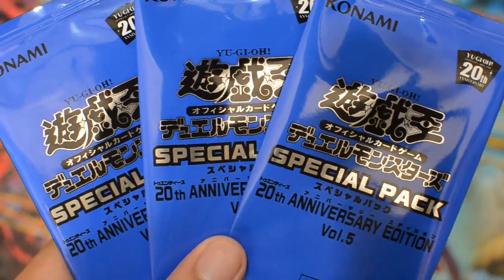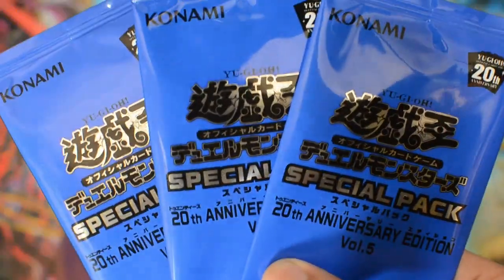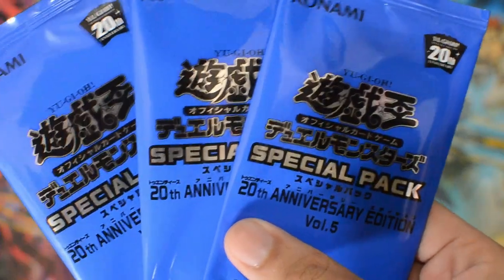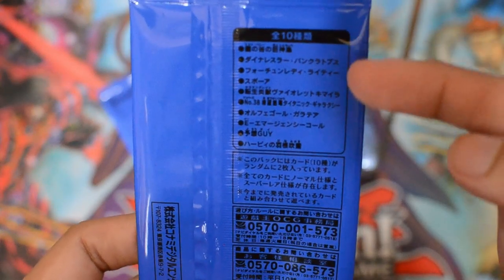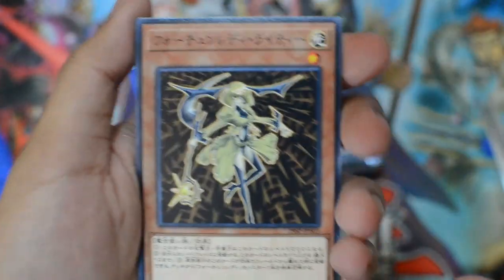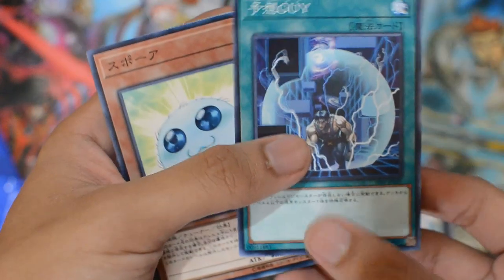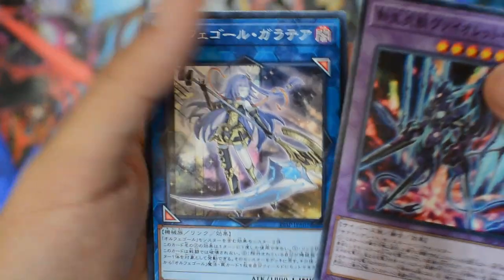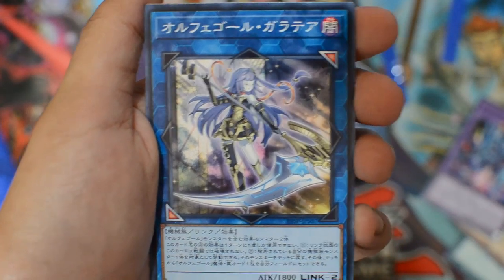Yu-Gi-Oh! Special Pack 20th Anniversary Edition Vol. 5 *OPENING!*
Hello everyone, Lemon Sorcerer here! Today we are going to open up the Special Packs that I got from the Rising Rampage Booster box that I opened from the previous video. I hope that you'll like the video! :)